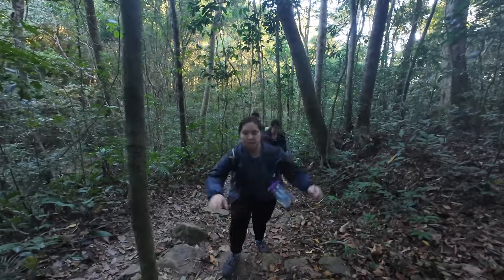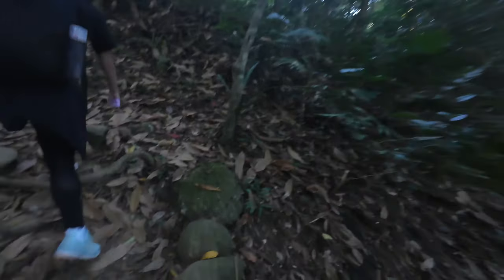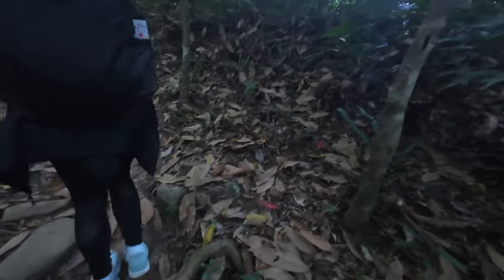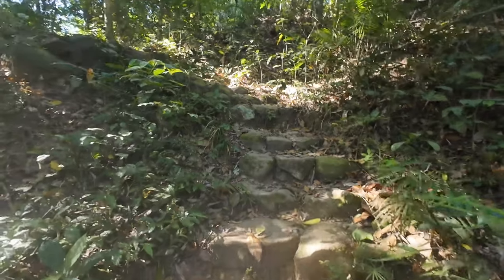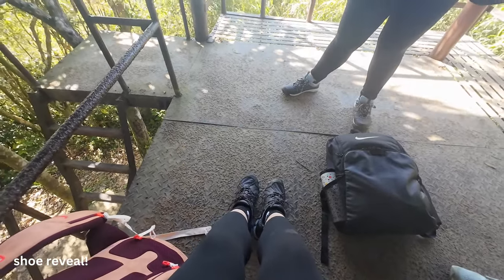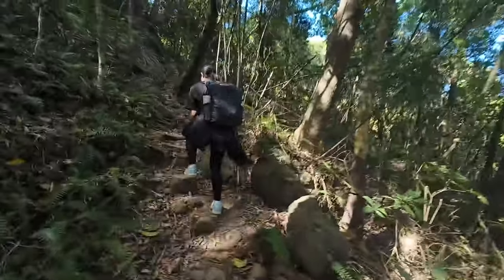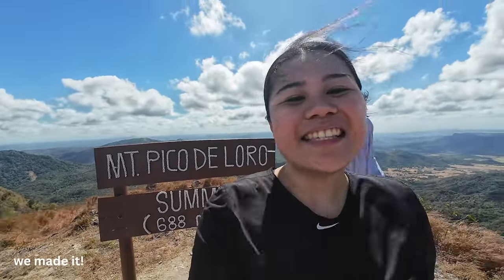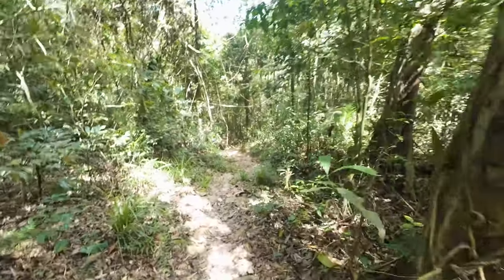mt. pico de loro vlog | hiking with hs friends!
2nd hike of the year and the most challenging one so far! made it to the summit of pico de loro with my hs friends 🏞️